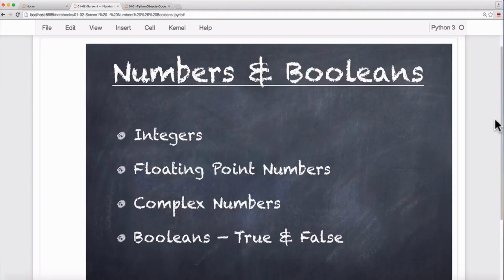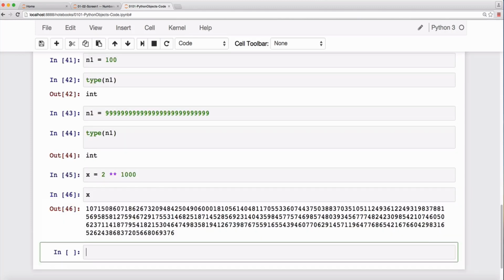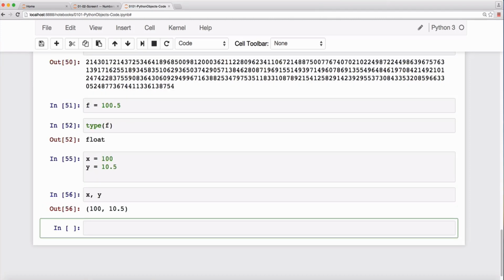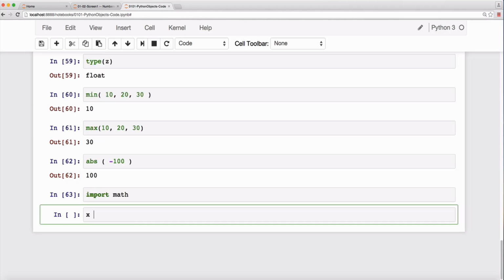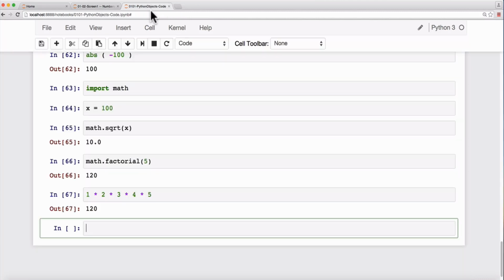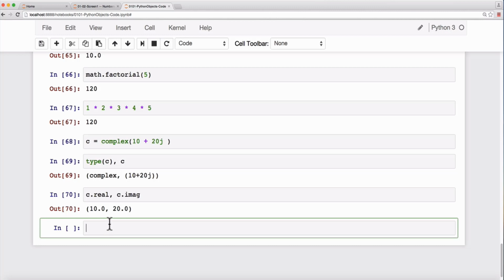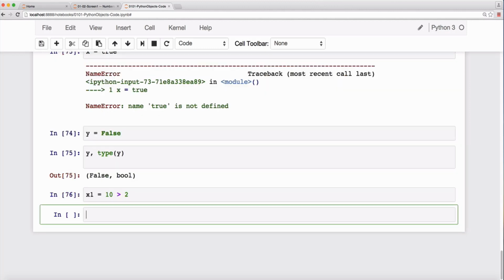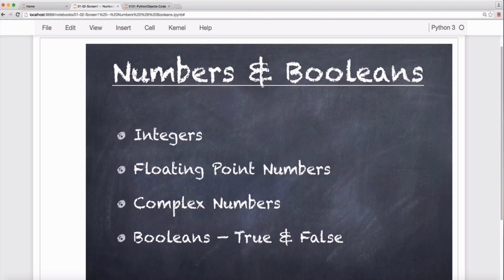Python3 -- 4. Numbers & Booleans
Basics -- Numbers & Booleans